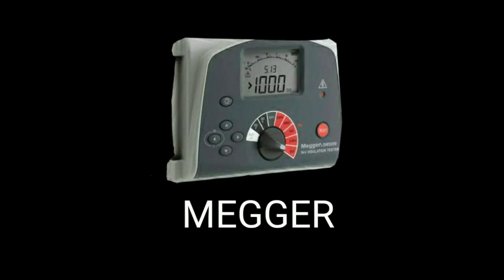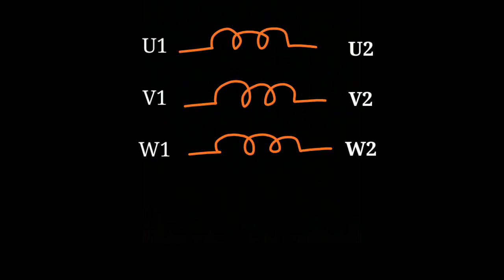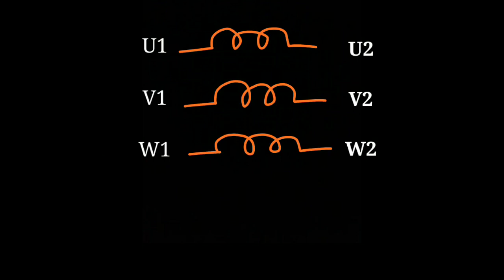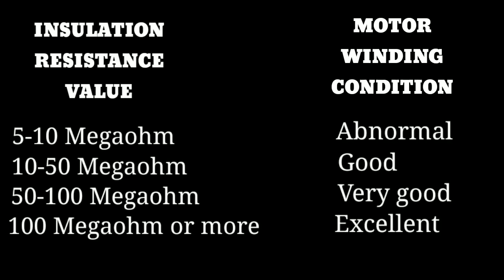MOTOR WINDING INSULATION RESISTANCE TEST | MOTOR TESTING l USED OF MEGGER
Wht is the motor winding insulation resistance test
Wht is the used of Megge
Winding insulation resistance value
Motor condition.